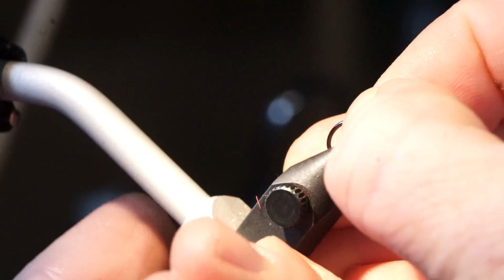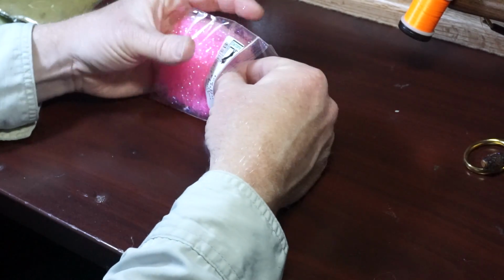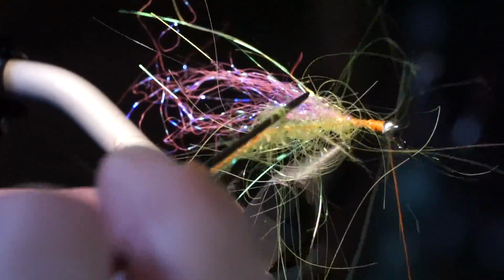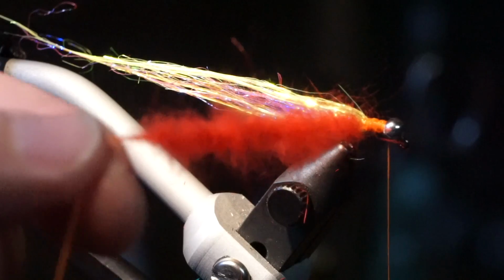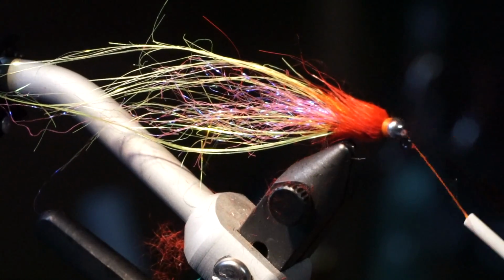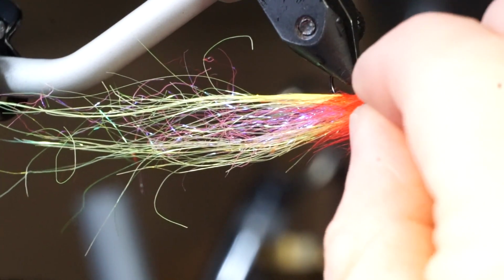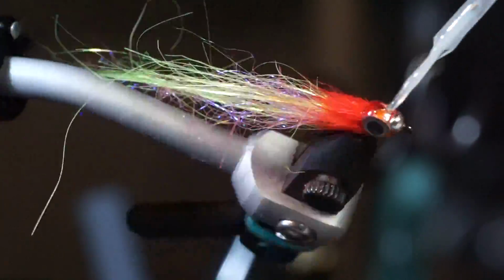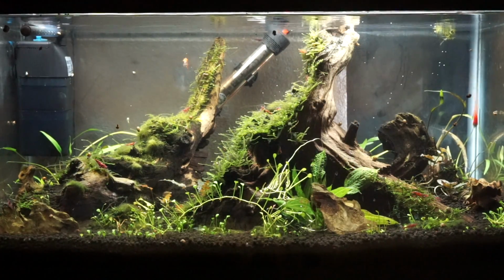Panfish Delight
I recently came up with a small jigging type of minnow pattern for someone who wanted a few tied up.  After tying it, I realized it would be perfect for jigging for panfish.  So I made it brighter and shinier and settled on this pattern.  It jigs nicely, and also has some good movement when stripped through the water, and also jigged off the bottom.  It rides hook point up, and therefor its more snag resistant.

Bead: Slotted Silver Tusten bead size 2.8mm
Weight: .010 sized lead wire
Thread: Veevus 140 power thread in hot orange
Tail: Hot pink ice dub
Eyes: 5mm 3D eyes
1st UV resin: Solarez "thin hard"
2nd UV resin: Solarez "ultra thin"

▬▬▬▬▬▬▬ My Fly Boxes! ▬▬▬▬▬▬▬▬▬
Thin silicone lined boxes
Thin magnetic backed boxes
Thin magnet and foam insert boxes
Thin rounded sides magnetic box

▬▬▬▬▬▬▬ My Shirts! ▬▬▬▬▬▬▬▬▬
Your purchase will help keep my channel going, and also provide you with excellent fishing apparel at a great price!